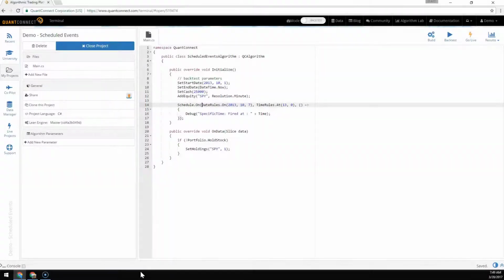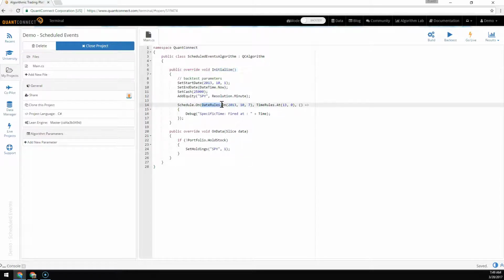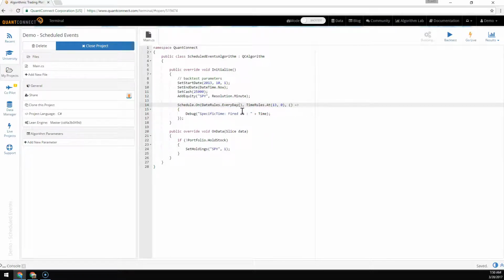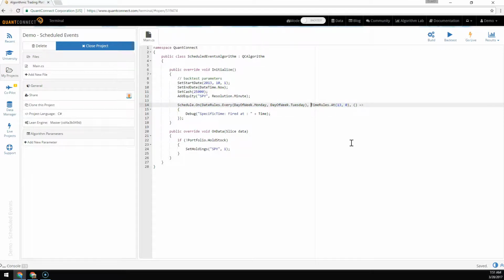Quick Start Lesson 5: Triggering Scheduled Events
Scheduled events allow executing arbitrary code at pre-programed time  and date intervals. This can be helpful for re-balancing your strategy or performing regular portfolio monitoring.